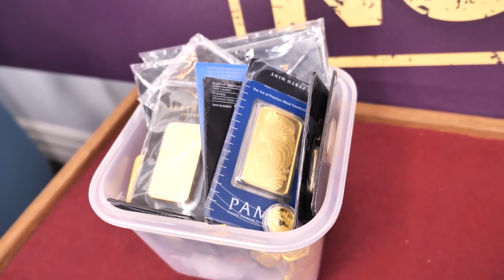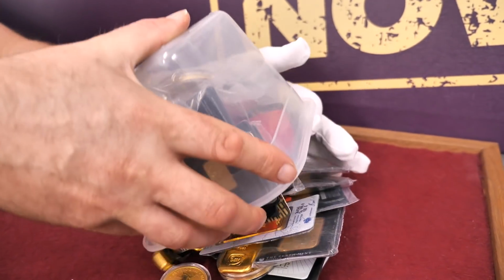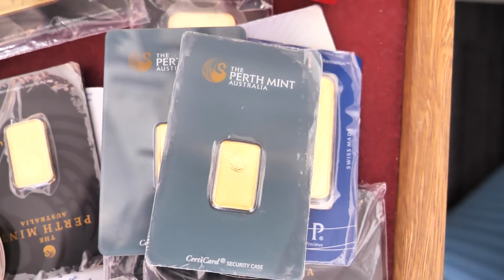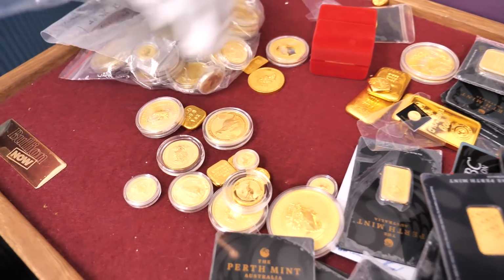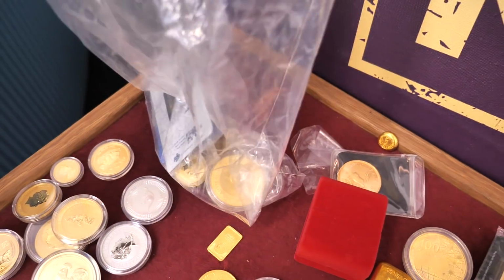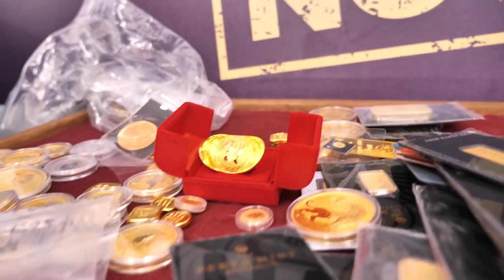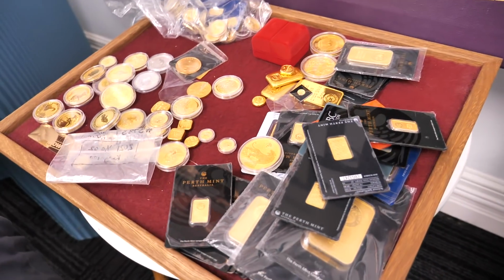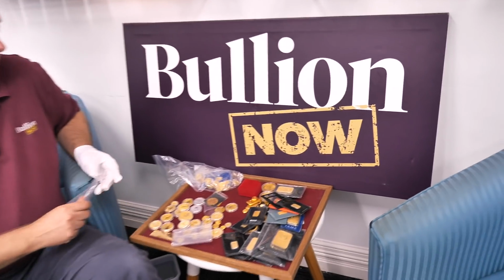An Epic TEASING of Gold i.e NOT FOR SALE!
Thats right... this is a tease. Sorry! None of this gold is for sale, BUT we just wanted to show you the vast array of gold that gets sold back to us. Think of it as an educational video. You're still welcome to drool though! IT'S ALL GONE, so please don't call/email/carrier-pigeon. Buy all your other favourite gold and silver bullion from your favourite bullion dealer

227 Collins St
Melbourne